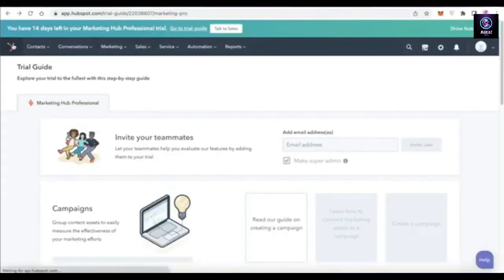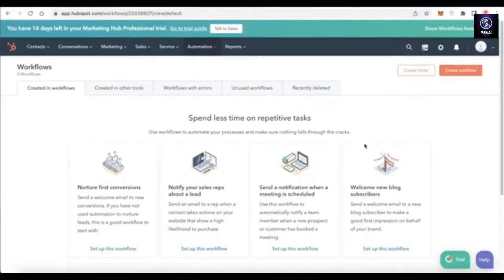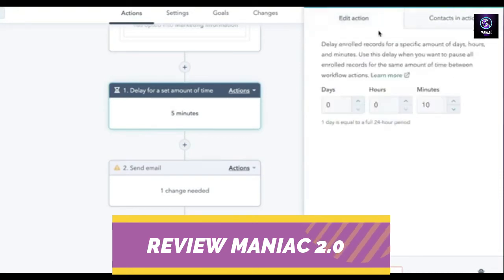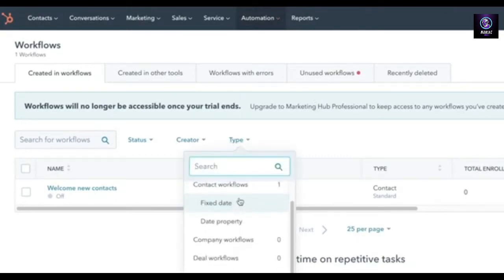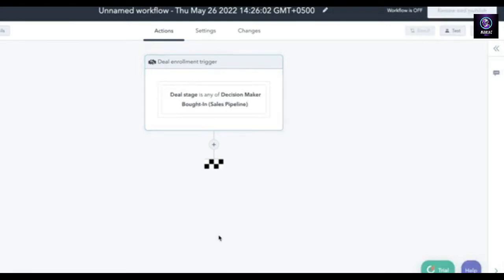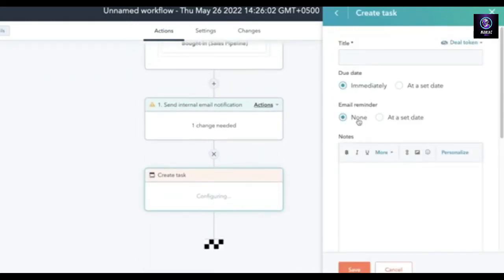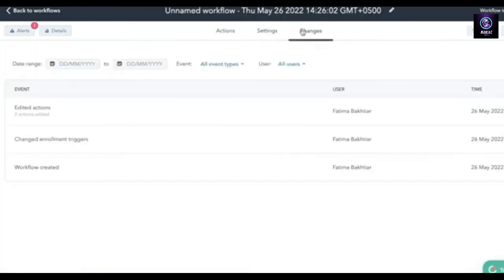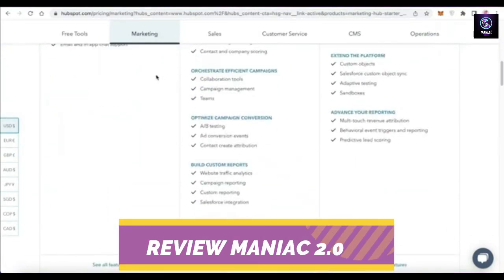Hubspot Workflow Tutorial - (Create a Lead Nurturing Workflow) | Basics of Creating Hubspot Workflow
In this video, I showed how to create and manage HubSpot workflow, for beginners. This free CRM Software For Small Business is the best CRM software in 2026.

HubSpot’s workflow tool allows you to automate repetitive marketing, sales and customer service tasks to scale up your activities. Using workflows can allow you to be more efficient, productive and consistent.

But if you’re a brand-new HubSpot user — or perhaps you haven’t delved into HubSpot’s workflow tool or automation just yet — don’t fear, we can help!

In this post, we will provide you with the best workflows for successful lead management, all of which you can utilise today and will automatically improve your use of HubSpot.